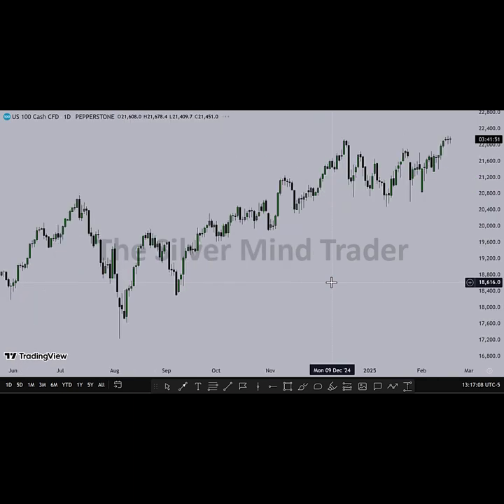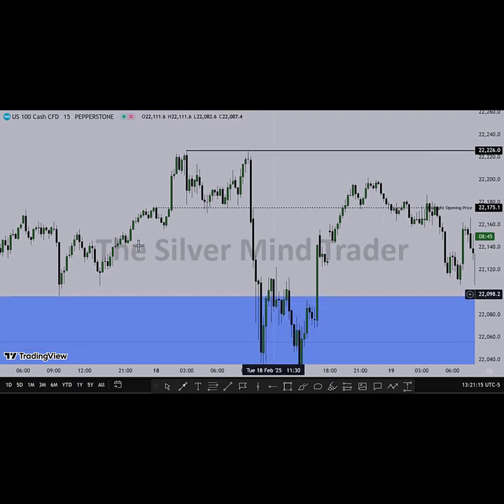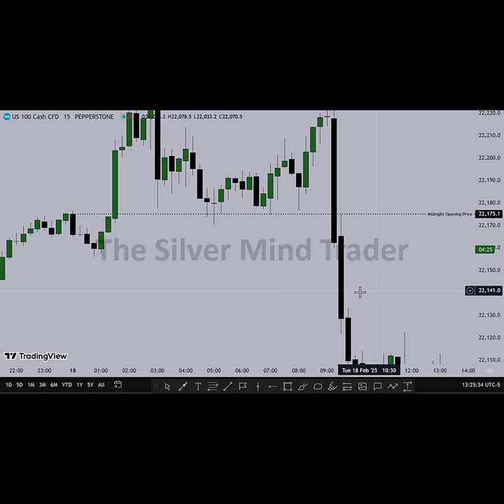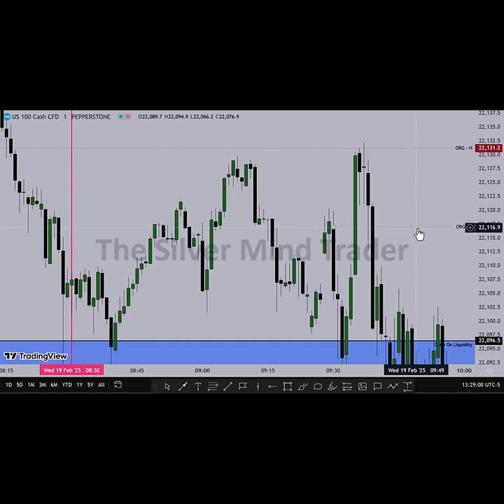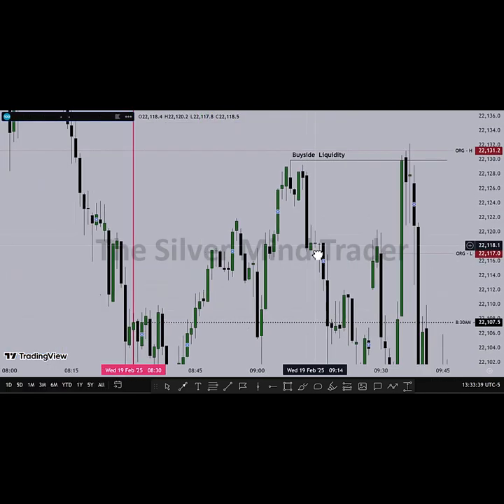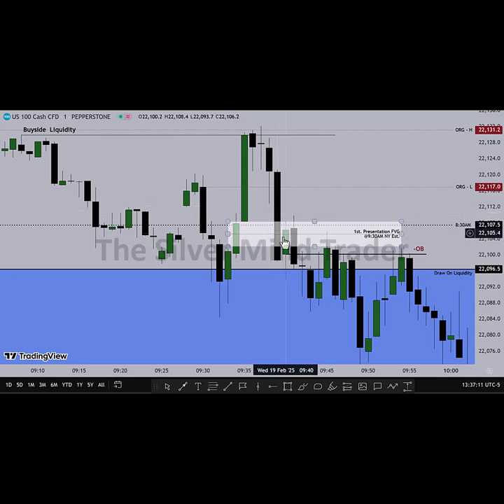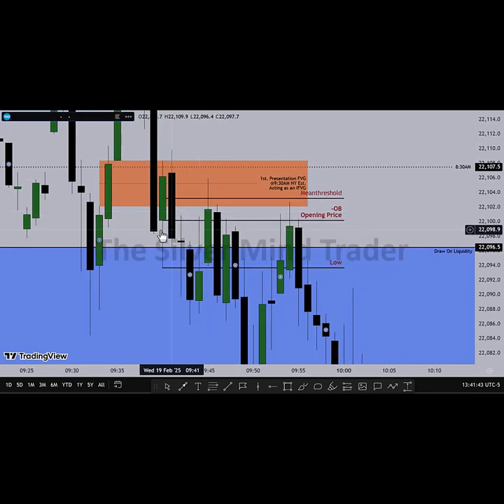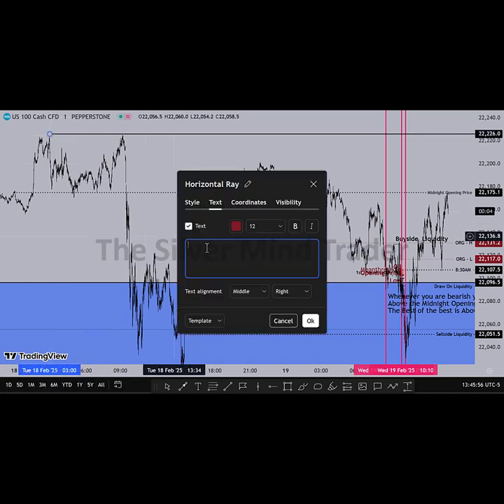AM Session Review / 19th February, 2025 / Nas100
Quick review of how price action delivered today using algorithmic delivery, based on ICT (Inner Circle Trader) concepts. We break down the key movements and strategies behind the price action, explaining how algorithmic models align with ICT principles to predict and analyze market behavior.